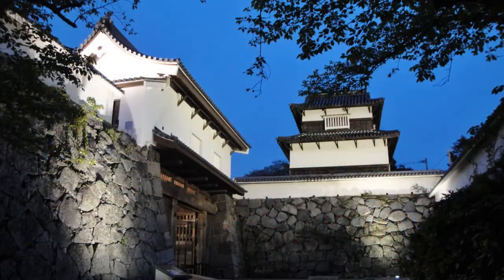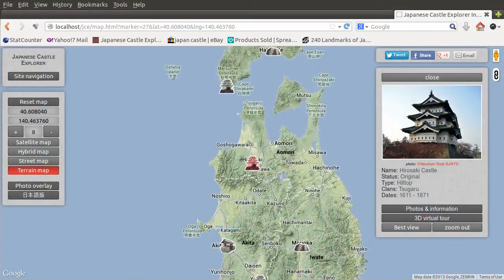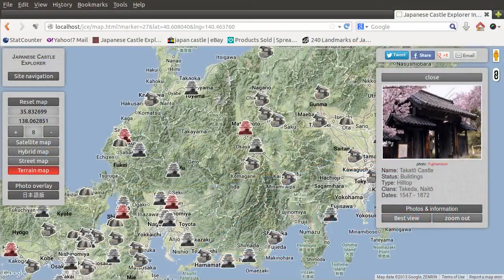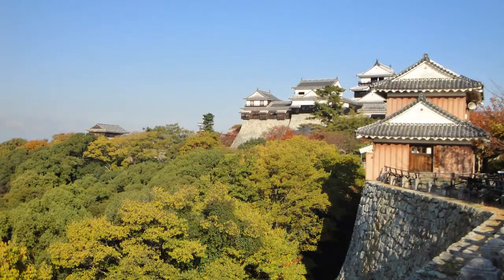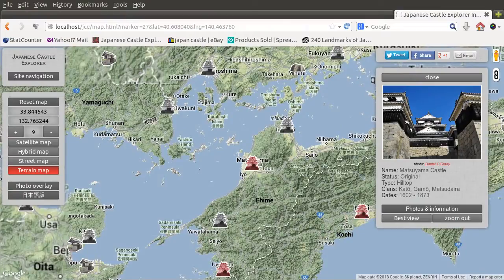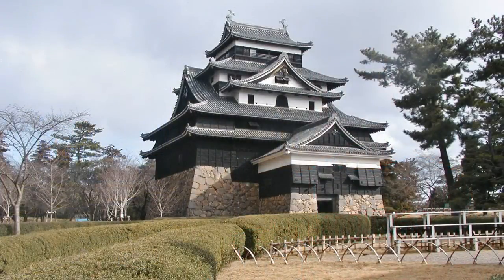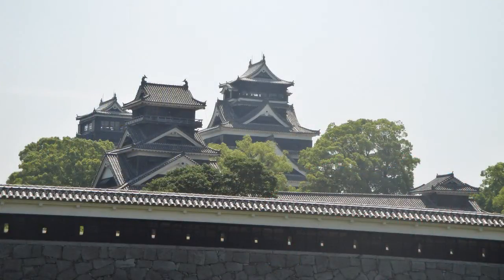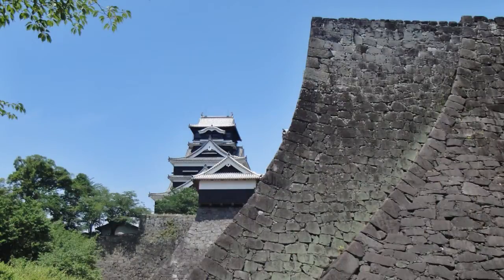Trip Advisor Survey - Japanese Castle Favoured by Visitors 2013 - Top 13 (of 20)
In this video I talk about the *Top 13* results of a recent survey of Japanese Tourists.  found quite a few surprises in the castles that were selected. Here are the top 13 (of 20):

13 - Nakagusuku Castle (Okinawa)
12 - Fukuoka Castle (Fukuoka Prefecture)
11 - Himeji Castle (Hyogo Prefecture)
10 - Hirosaki Castle (Aomori Prefecture)
 9 - Katsuren Castle (Okinawa)
 8 - Takato Castle (Nagano Prefecture)
 7 - Nijo Castle (Kyoto)
 6 - Matsuyama Castle (Ehime Prefecture)
 5 - Takeda Castle (Hyogo Prefecture)
 4 - Matsumoto Castle (Nagano Prefecture)
 3 - Matsue Castle (Shimane Prefecture)
 2 - Inuyama Castle (Aihi Prefecture)
 1 - Kumamoto Castle (Kumamoto Prefecture)

Link to original article & the complete Top 20:
Article Name: 行ってよかった 日本の城 2013

Created by Dylan Benson, and used with permission and much appreciation.